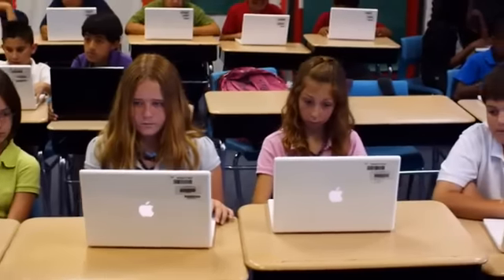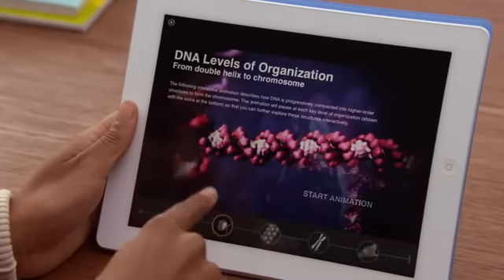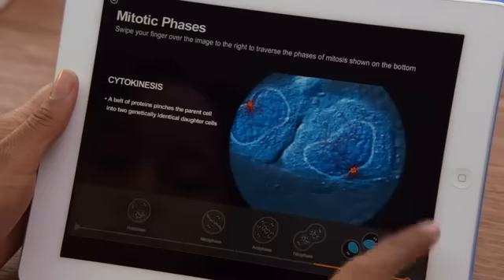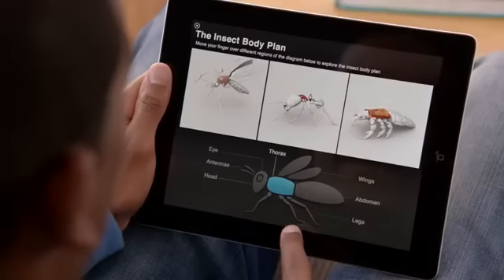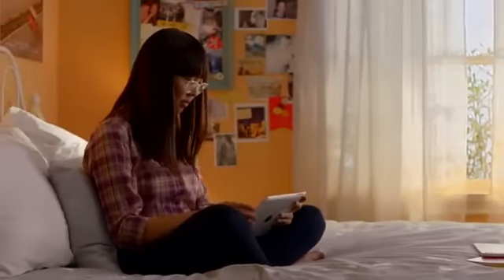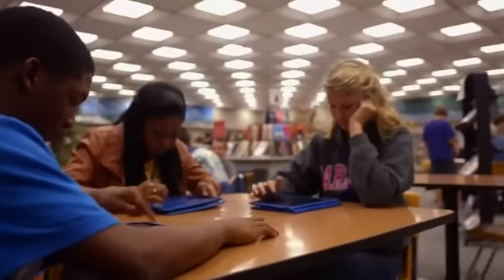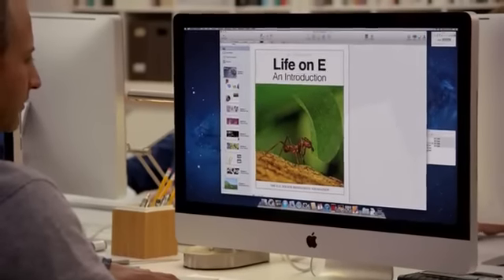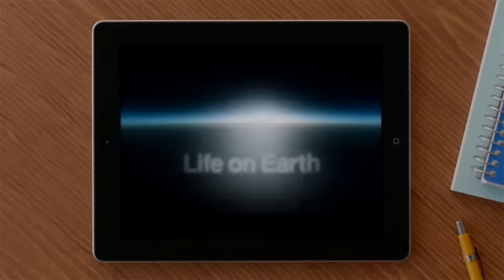iBooks 2 Apple Textbooks Trailer HD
Il ne fait aucun doute que l'initiative d'Apple autour de l'éducation trottait depuis depuis de nombreuses années dans les têtes des dirigeants de la firme à la pomme, et notamment du premier d'entre eux, Steve Jobs, dont il ne fait guère de doute qu'il aurait adoré présenter le Special Event d'hier (ce qui n'enlève rien à la prestation de Phil Schiller !